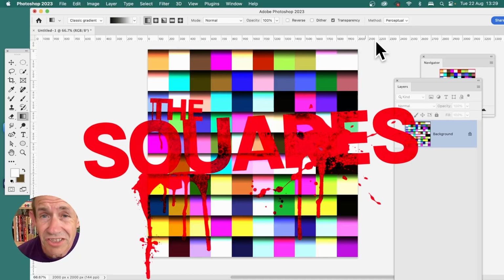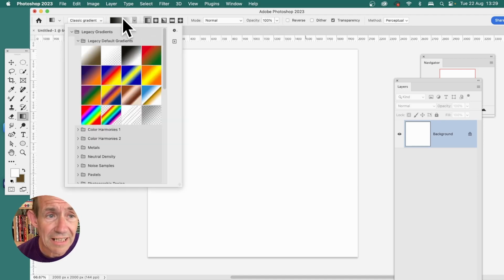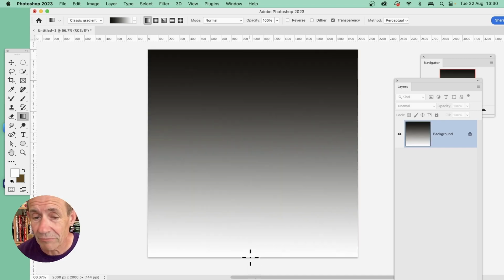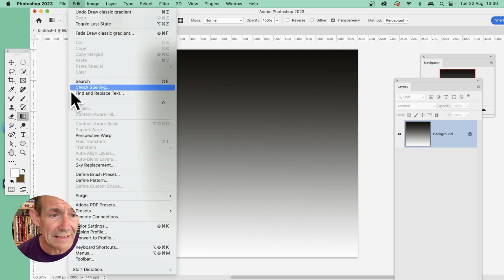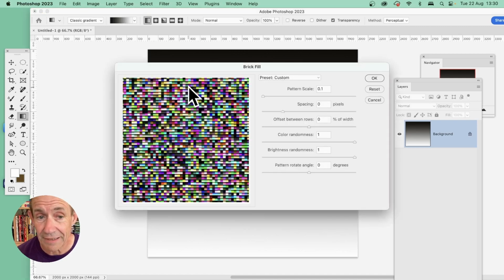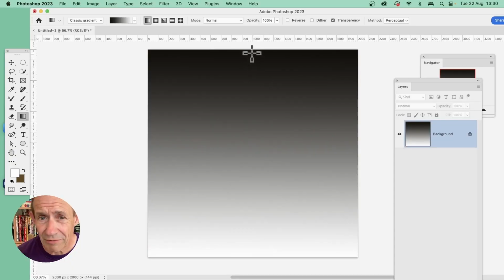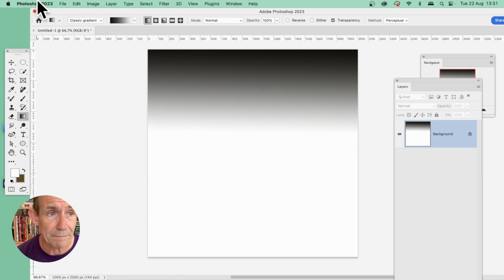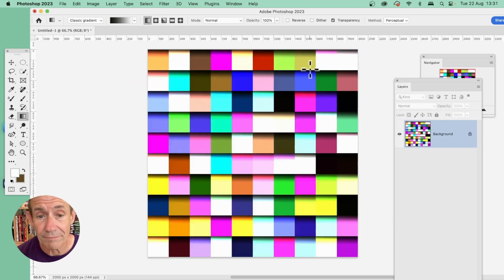Mastering Photoshop Squares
How to create basic colorful squares very quickly in Photoshop using brick fill scripts / patterns
CC 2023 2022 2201 etc